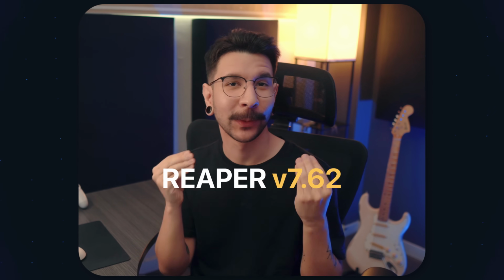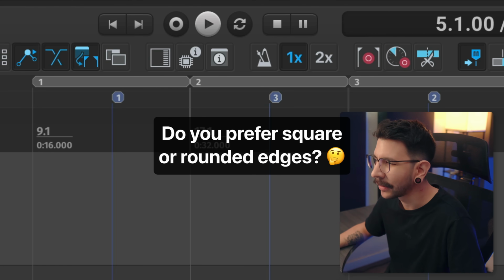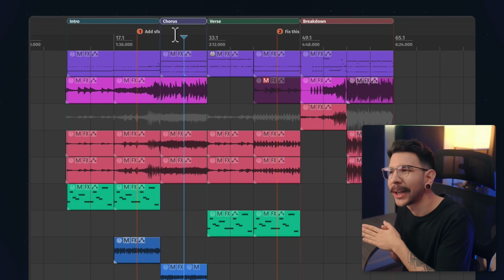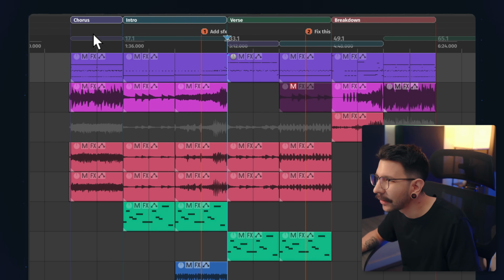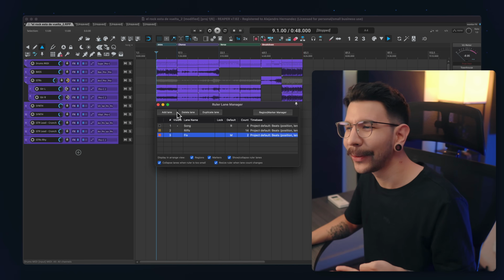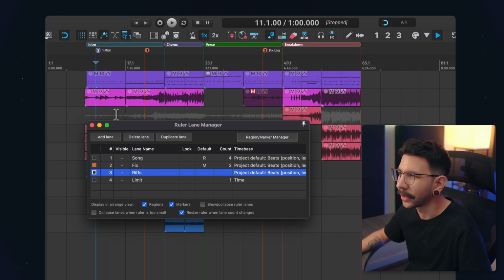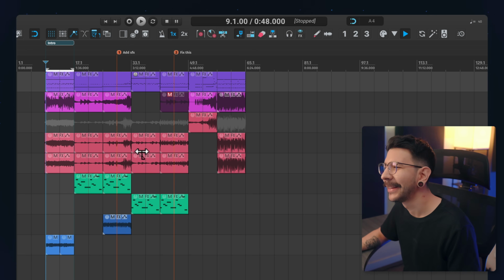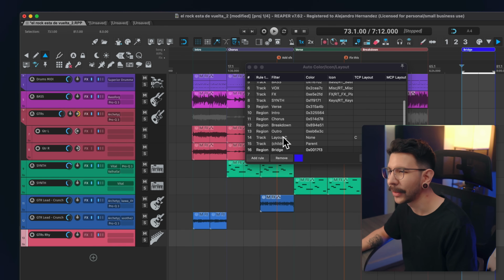MASSIVE UPGRADE to Regions and Markers in REAPER v7.62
💠 To get the autocolor feature + many more things,

🚀 CONNECT

🕹 Chapters:

00:00 hellooo
00:16 the basics
01:07 visual changes
01:58 how I use regions and markers
03:03 moving and duplicating multiple regions and markers
05:16 ruler got lanes now?!
08:29 why i love these lanes so much
9:18 bonus tip! autocolor your regions